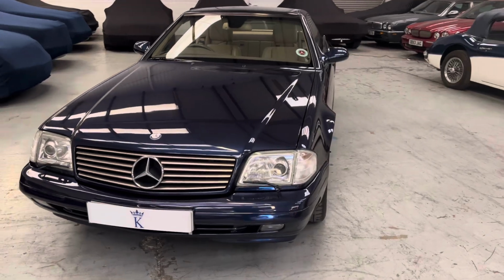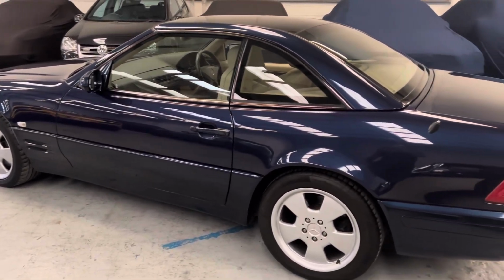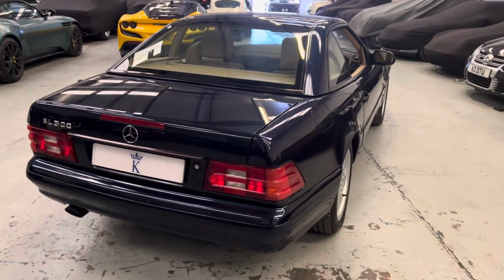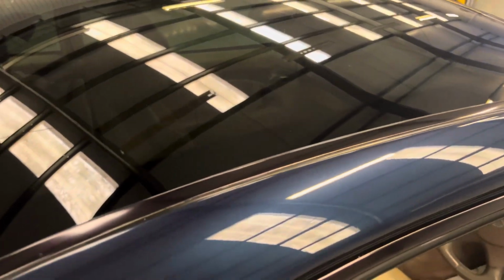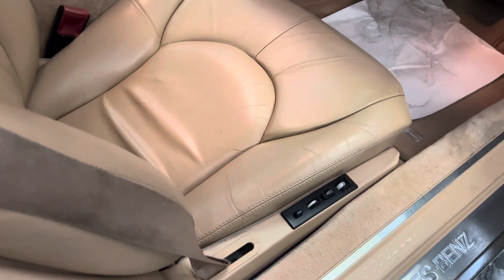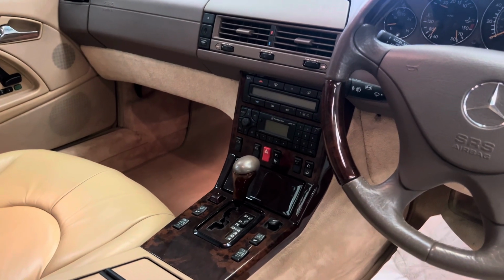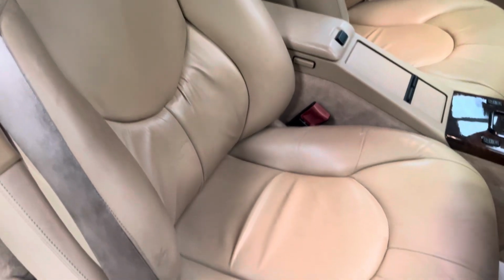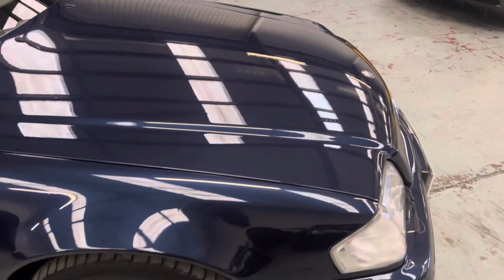2000 Mercedes-Benz SL500 R129, 70k miles for sale. Panoramic Roof, h/seats.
Registered in January 2000 , this Mercedes-Benz SL500 R129 series has covered only 70k miles. Finished in Azurite Blue Metallic paintwork (366) with contrasting Cream Nappa Leather seating & dark blue electrically folding soft top, this SL500 is very striking indeed. The factory options list was certainly put to great use by the original owner, who wisely specified heated seats, electrically adjustable with memory function x3 for both driver & passenger. These seats are also specified with orthopaedic adjustment, a very rare option. In addition Xenon headlights were specified, and importantly for the SL500 the coveted Panoramic Hard Top which creates a wonderfully airy feel to the cabin. The wood/leather steering wheel and gearshift completes the luxury feel of the interior. This SL500 R129 is supplied with a comprehensive service history file which contains receipts for works carried out, in addition to the service history booklet which shows 11 service stamps from both MB main dealer and service specialists. This highly specified, low ownership SL500 R129 is supplied freshly serviced by a renowned MB service specialist. For further details do call or email.

2000